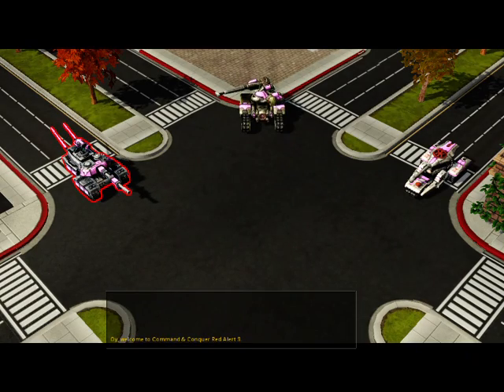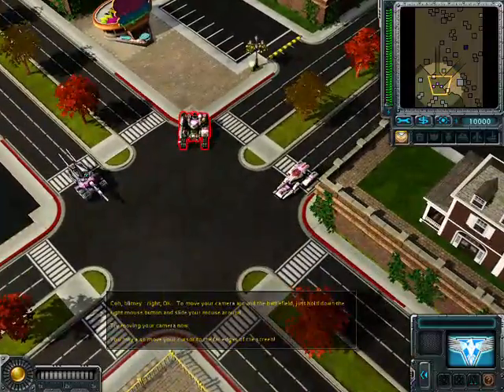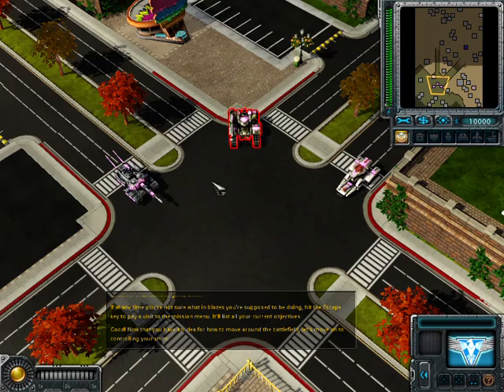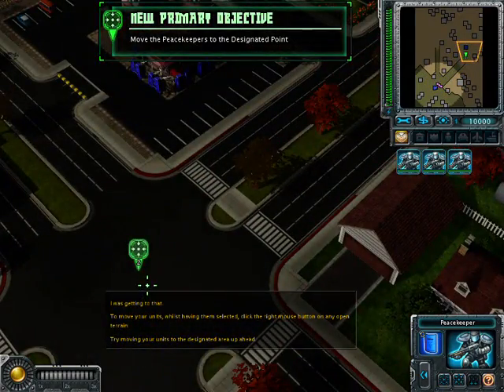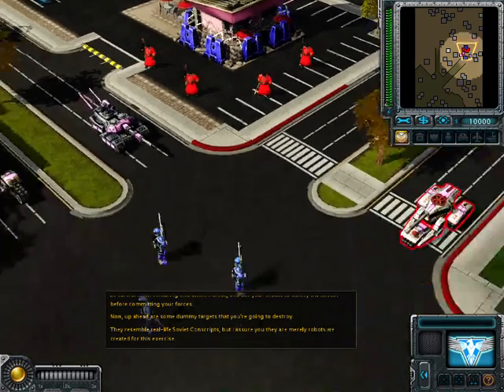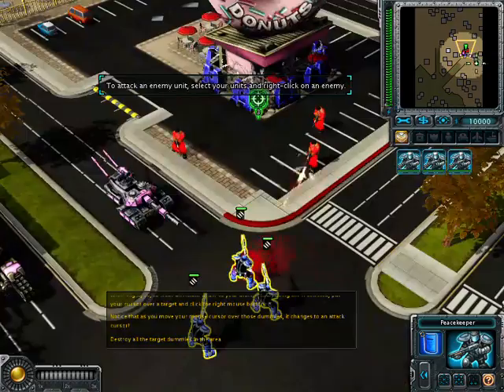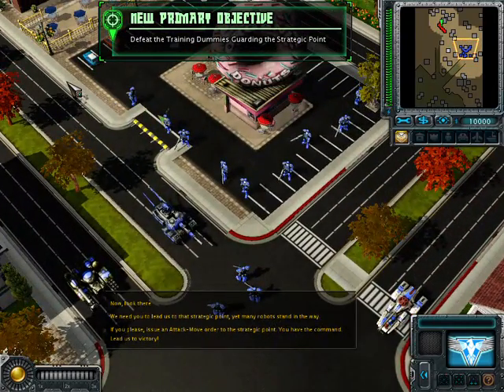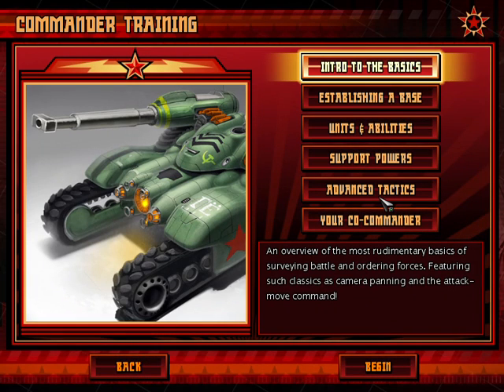Command & Conquer Red Alert 3: Intro to the Basics (Tutorial)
This is the beginning of a small group of videos covering Red Alert 3's tutorial, a surprisingly good explanation of the game's mechanics. This episode, we're covering the basic camera controls, commanding units, and basic attack orders.